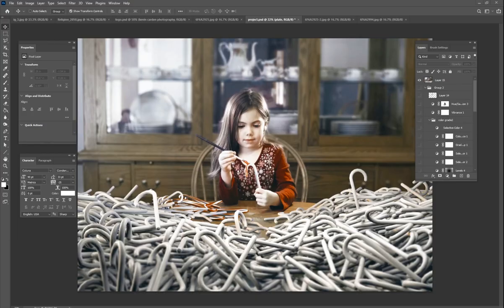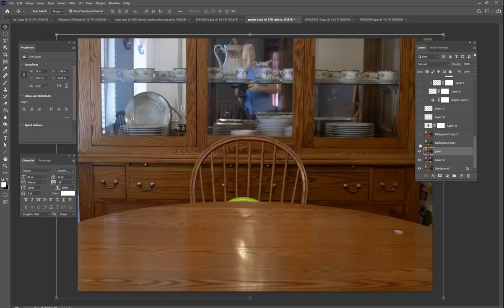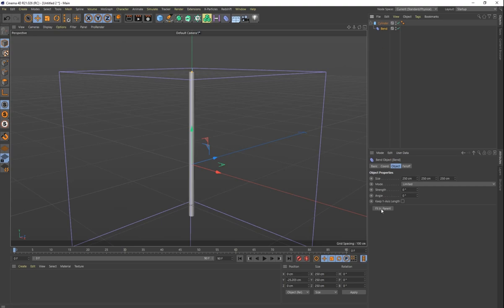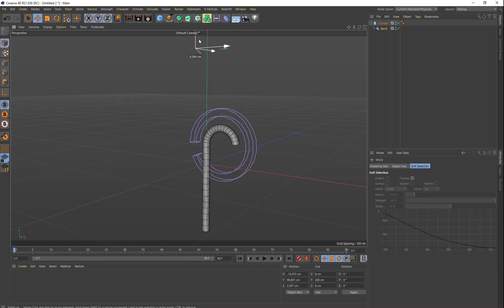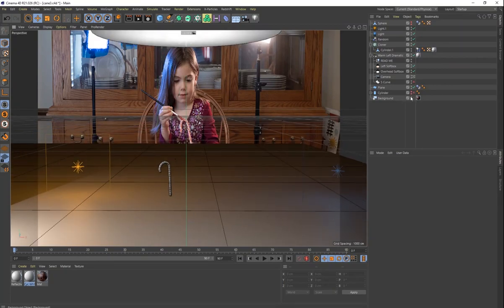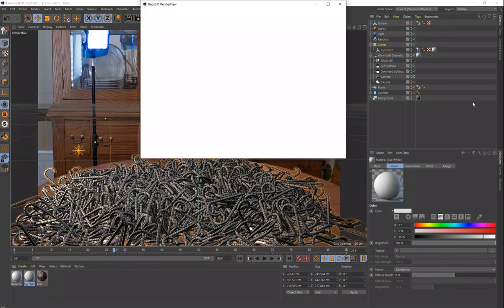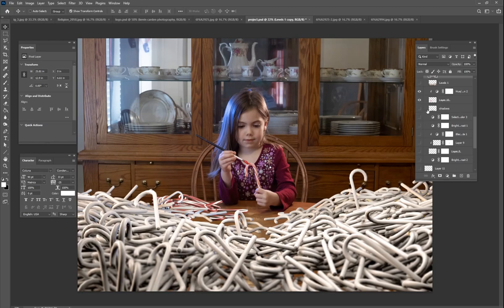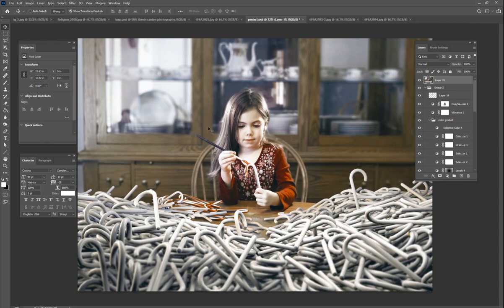Behind the Scenes - Painting Candy Canes